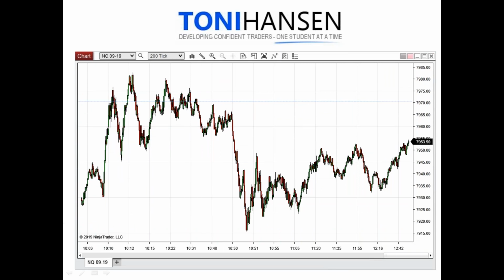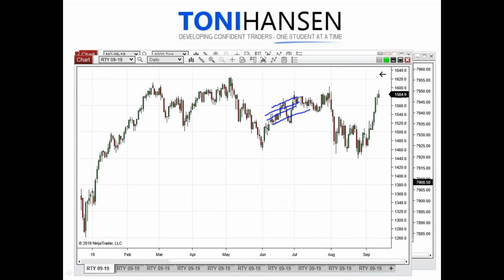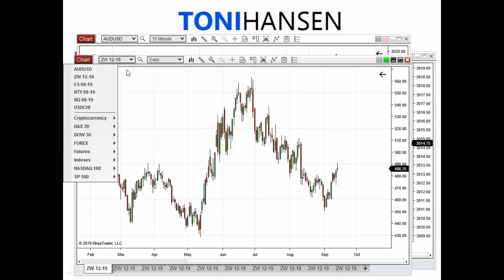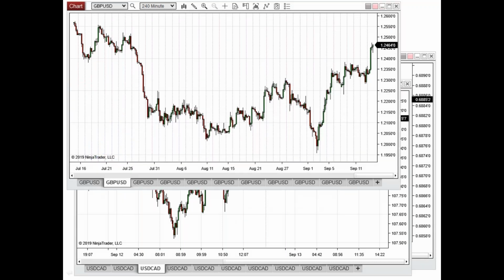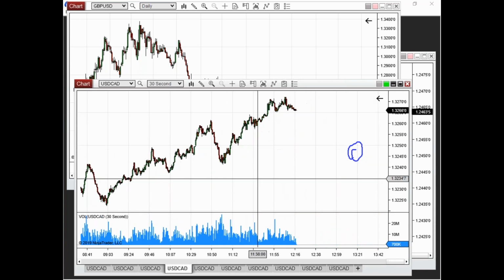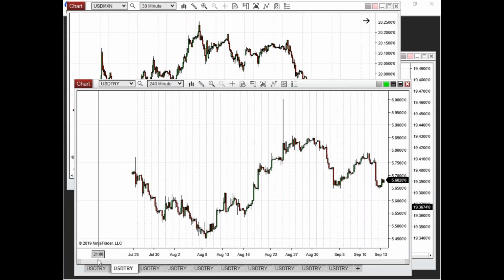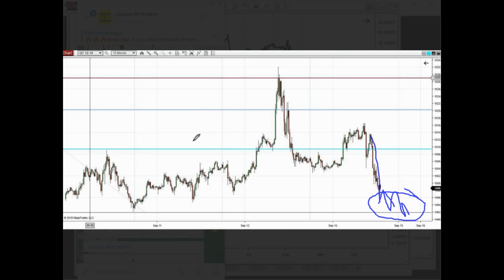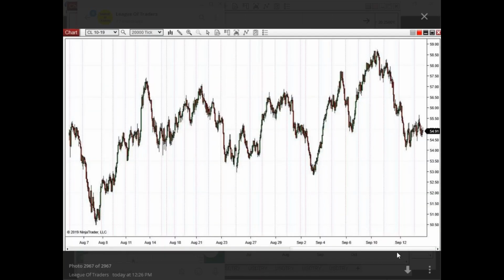Friday's Forward Focus - September 13, 2019